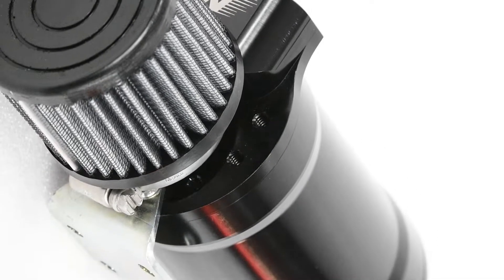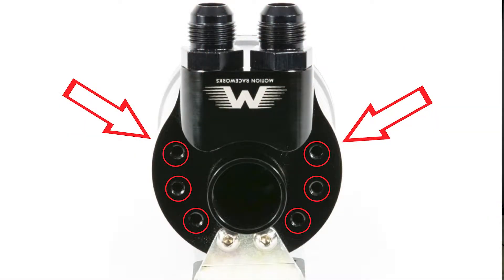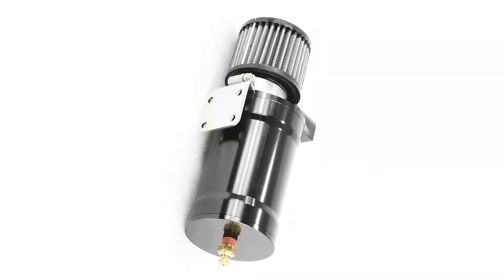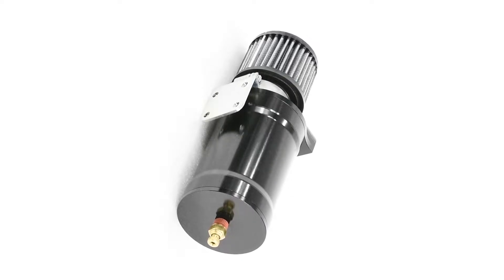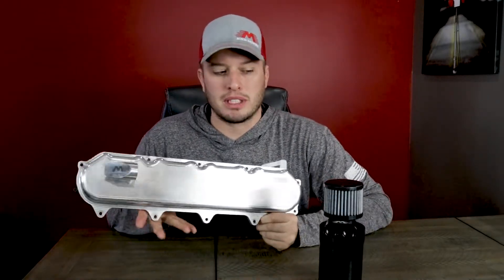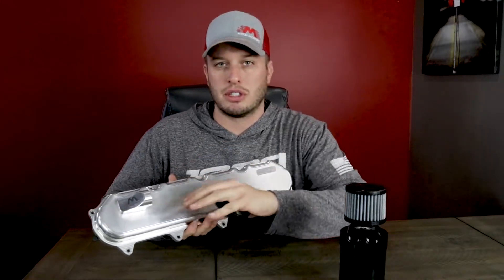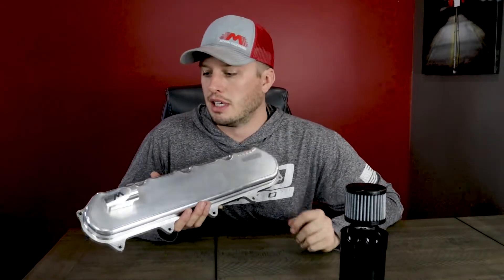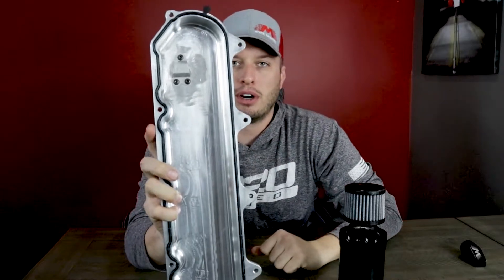NEW Billet Engine Oil Catch Can by Motion Raceworks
Motion Raceworks New Innovative Engine Oil Dual Baffled Catch Can Holds More Oil, Baffles the Oil out, and makes mounting EASY!

We threw our old design out the window and started over.  We wanted to create a catch can that would work with 4 cylinder, 6 cylinder, 8 cylinder and more and could be easily adapted!  Not only this, we needed it to be aesthetically pleasing!

Starting with clockable mounting, the two bolt top bracket makes rotating/clocking the catch can for easy fitting choice / routing.  It doesn't matter what corner or area of the engine bay or elsewhere you put this, you can easily mount it and not need specialty fittings or to guess what angle is needed.  This saves money (angled fittings are expensive), but makes clean and easy routing of lines in your beautiful engine bay.

Dual Baffling: This can has dual baffles internally, which means more oil in the bottom of the can and more air out the high flow filter without saturating the filter in oil.  The end goal of a catch can is to knock the oil particulate out of the airstream and move the crank case pressure out the filter in a hurry.

This particular can is a dual -10 oring can.  This means you can adapt to 6AN, 8AN, and 10AN using adapter fittings that screw in.  Please note: there is not enough room for two -12AN fittings next to each other.

Purchase as a kit with Fragola lines and fittings, or alone and by itself.